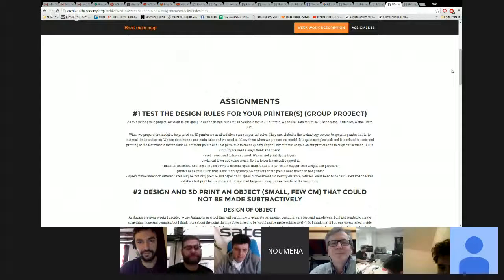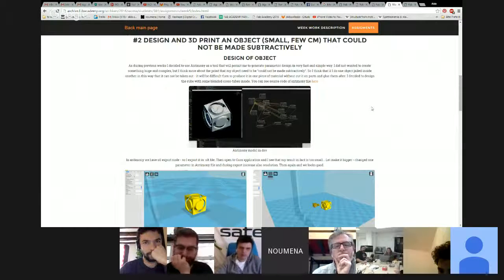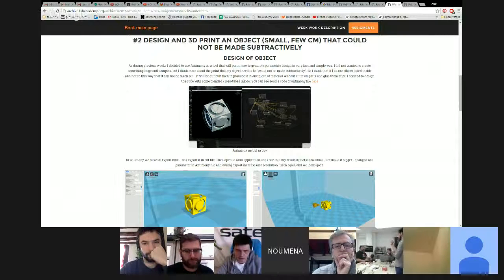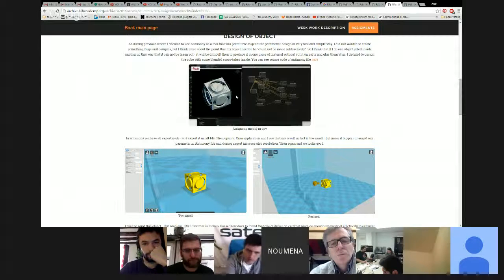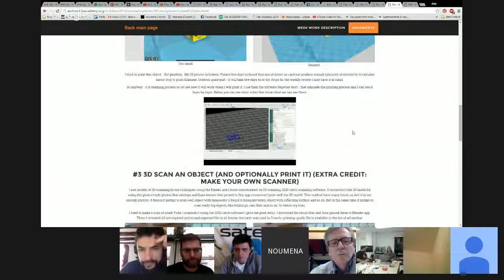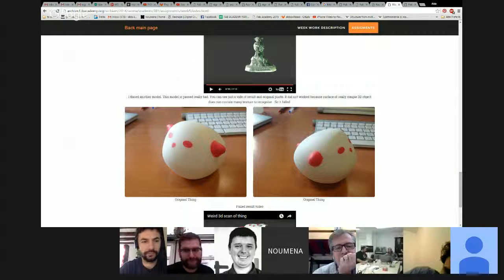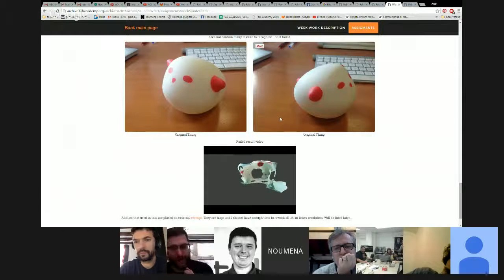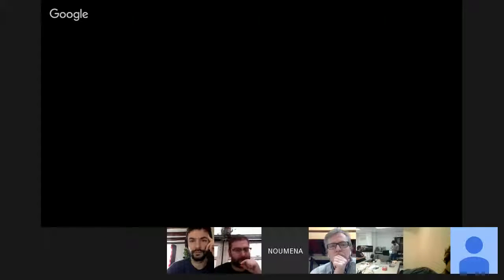W5 - REGIONAL REVIEW - FRANCE 2016